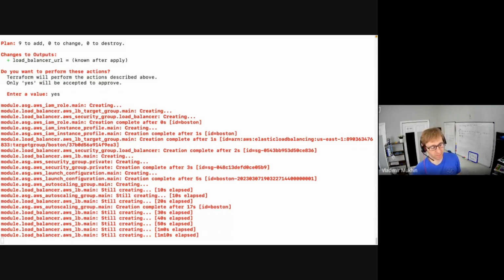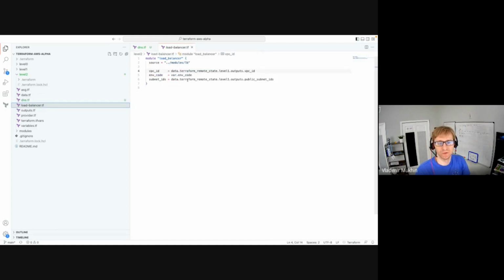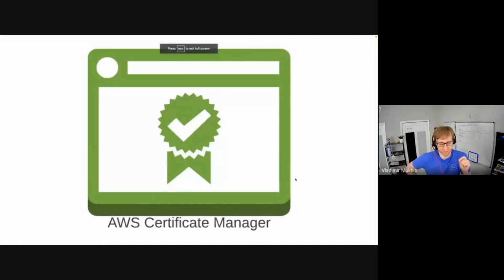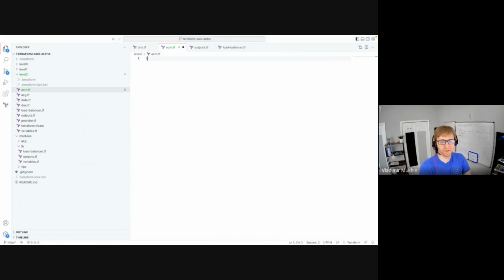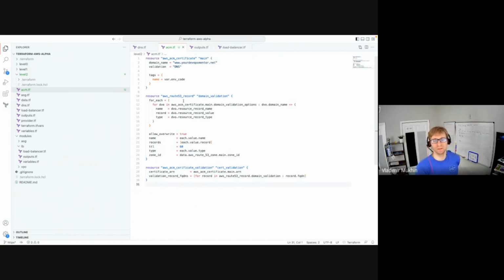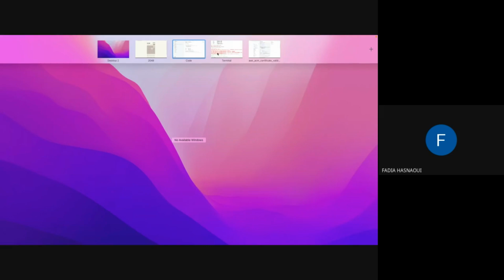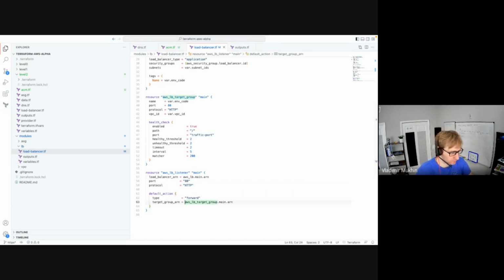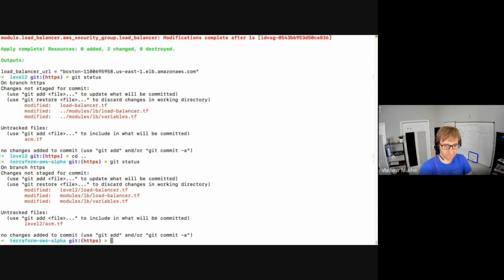Free DevOps Classes - Part 12 - AWS Route53, AWS Certificate Manager